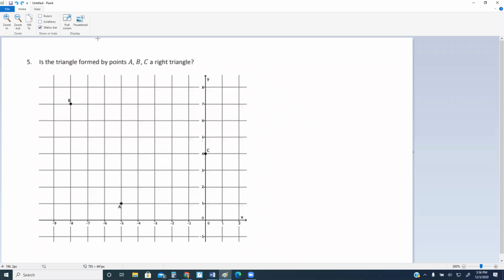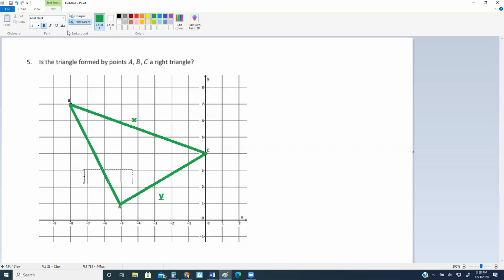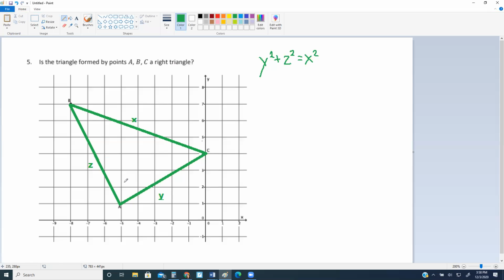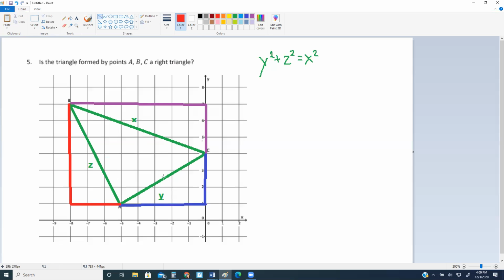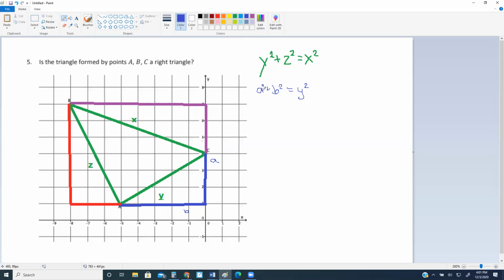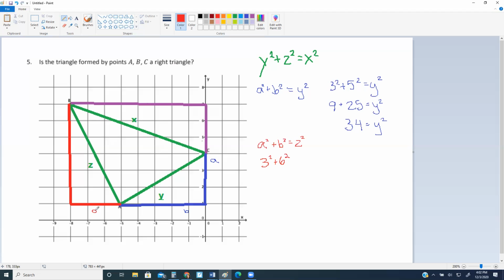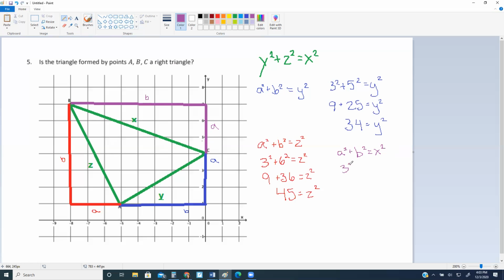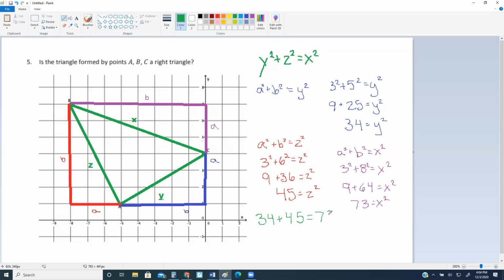Extra Help with Module 7 lesson 17 Problem 5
This gives extra help with Engage NY 8th grade Module 7 lesson 17 problem 5